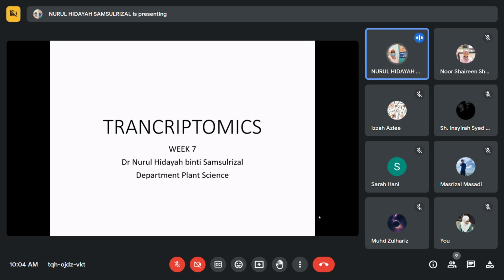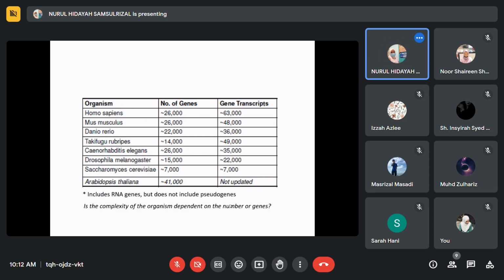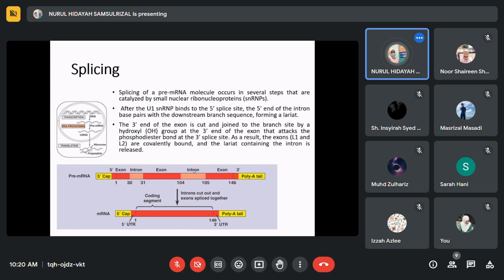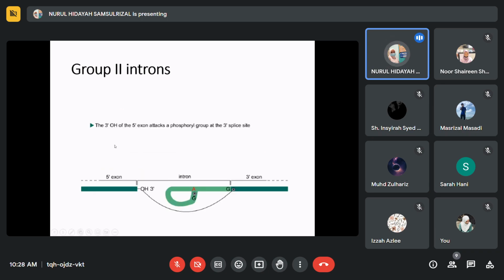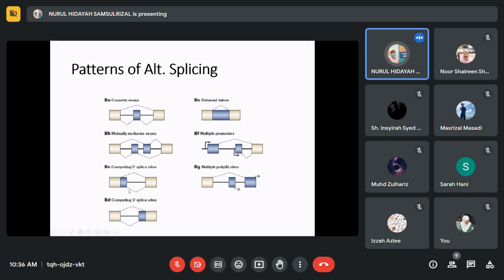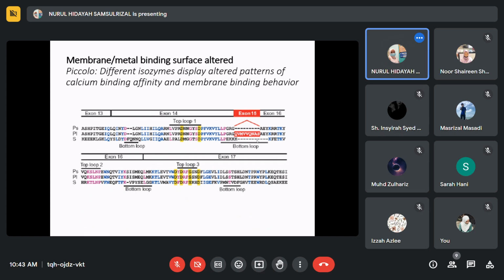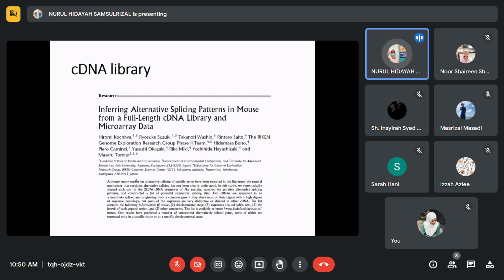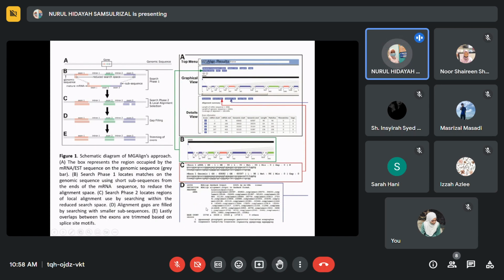genome week 7